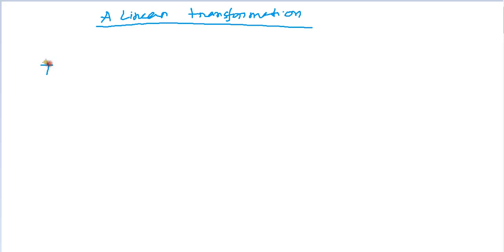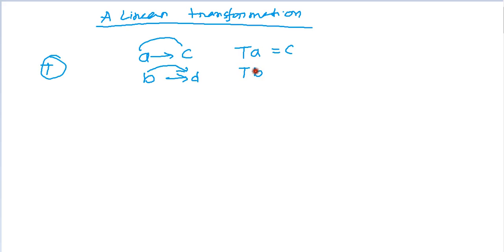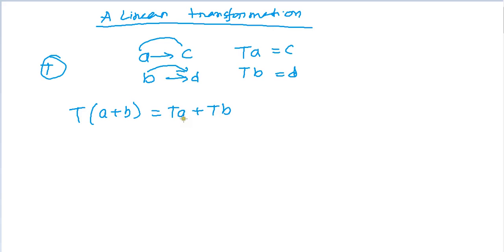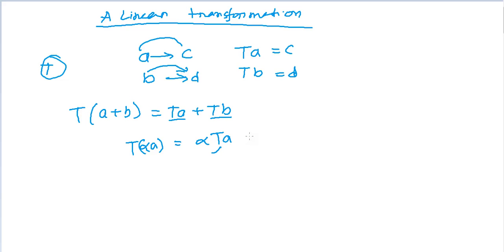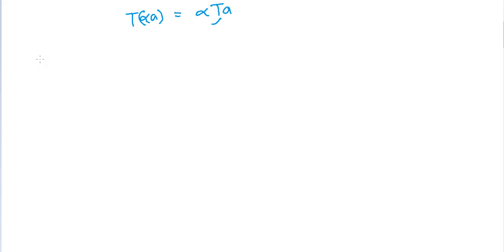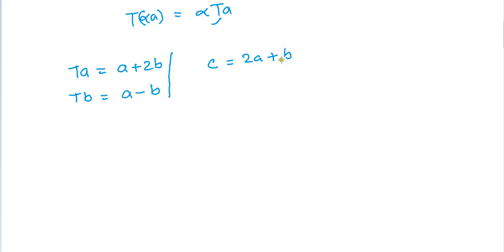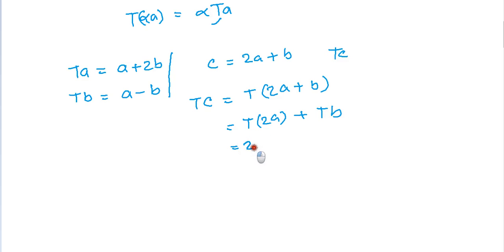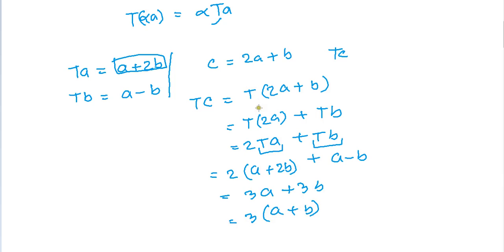Tensor 5 | Linear Transformation of a Tensor